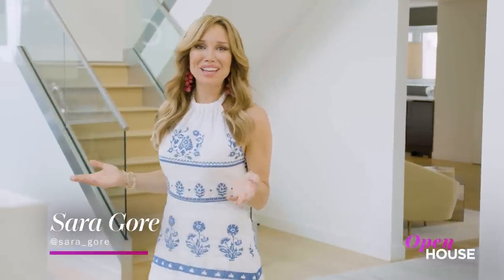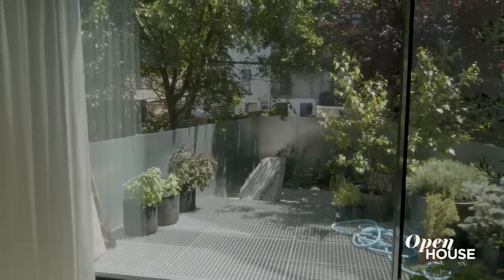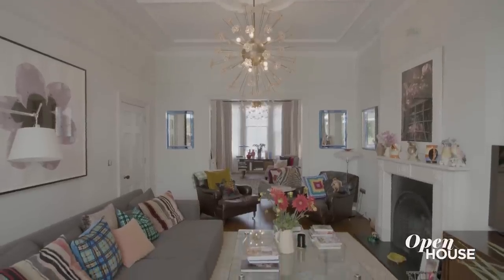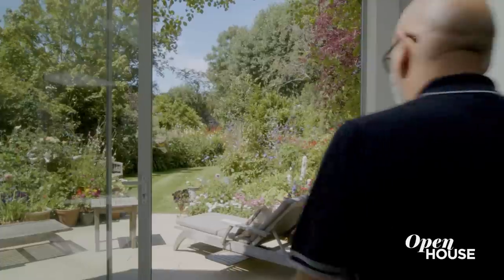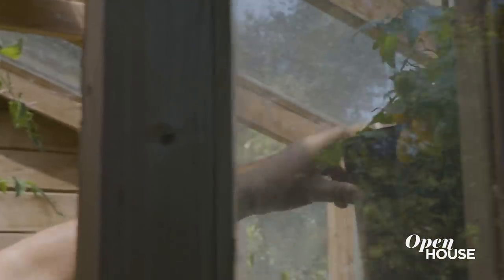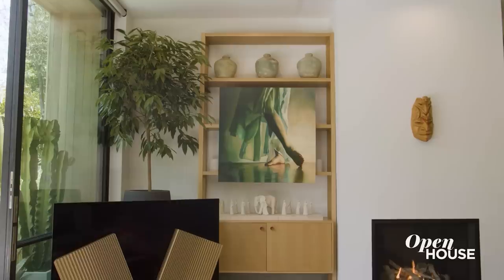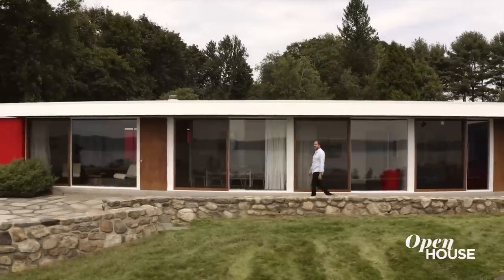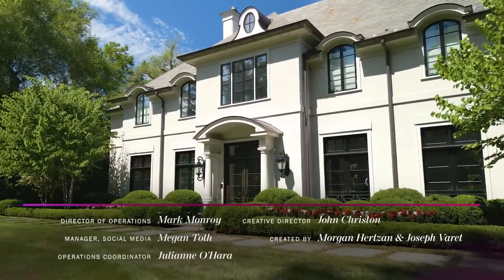FULL EPISODE: The homes & gardens of London, New York, and California. | Open House TV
Coast to coast, and even over seas. Sara Gore tours a calm, minimalist duplex in midtown. Adam Frampton and Karolina Czeczek found a home in Bedford-Stuyvesant deemed 'too small', but that was hardly a problem for this architect couple. Next, the London garden of Sam McKnight, the legendary hair stylist of Lady Gaga, the Hadid sisters, Kate Moss, and princess Diana. Then, Ashley Sumner guides us through her tranquil indoor/outdoor living space in California. Lastly, a modernist masterpiece known as the Neumann house in Croton-on-the-Hudson